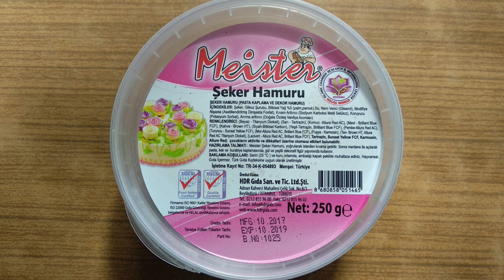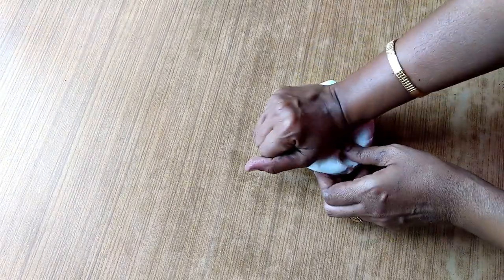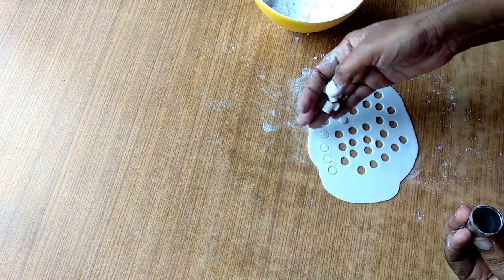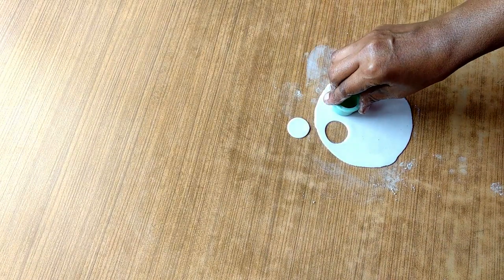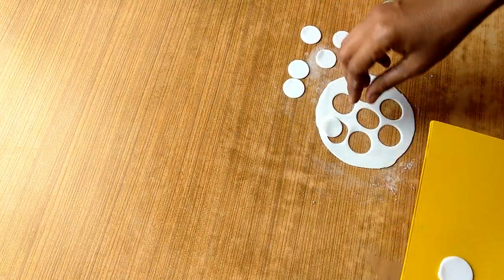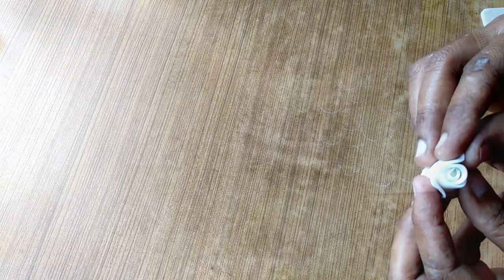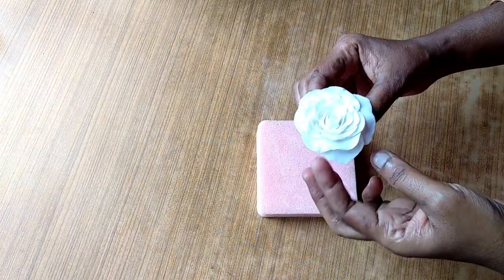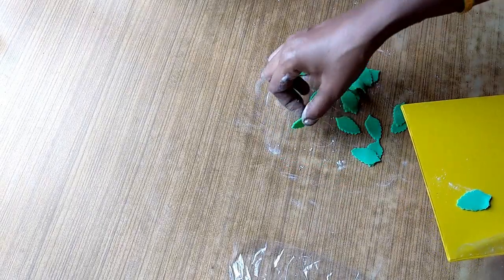Fondant flowers for Cake Decoration | ഫോണ്ടൻറ്റ് ഡെക്കറേഷൻ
Hi all,
In this video I will be teaching you Some cake decoration with fondant icing. Roll out the fondant and cut out flowers and leaves. Let them dry before sticking it on the cake.